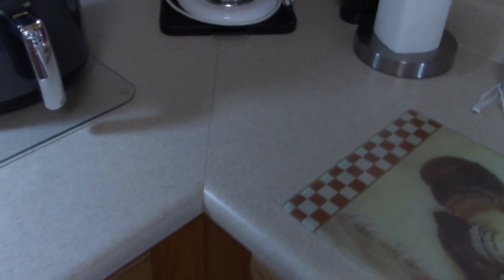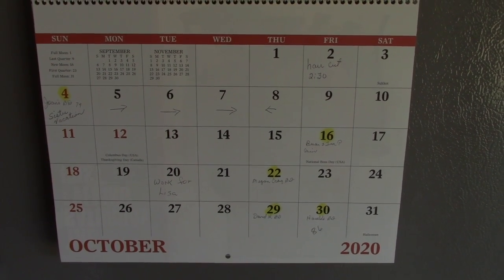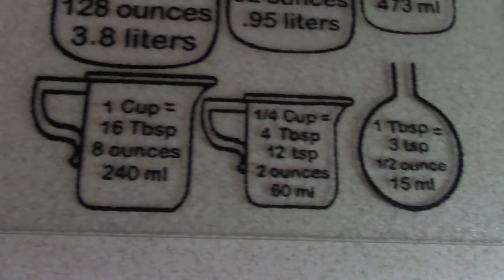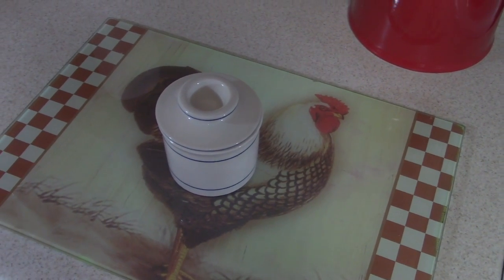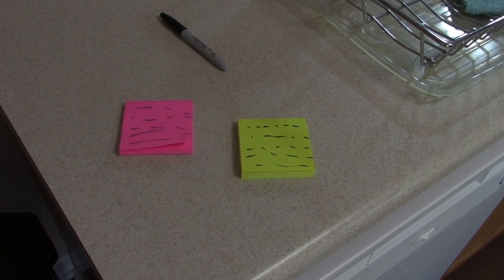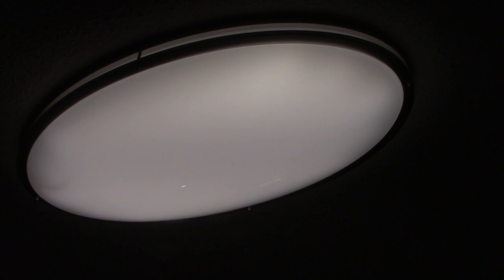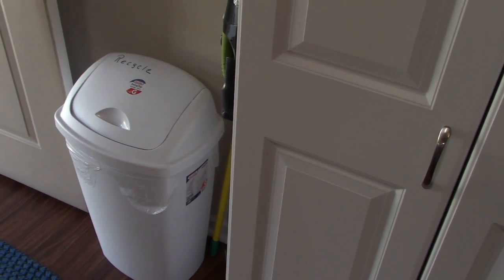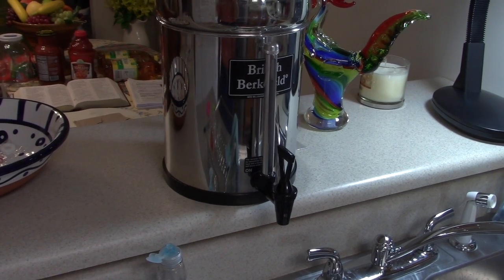Cluster of unique handy and helpful household hints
This video is about several kitchen hints that can save you time, effort, and money. Several little big things, I call them.